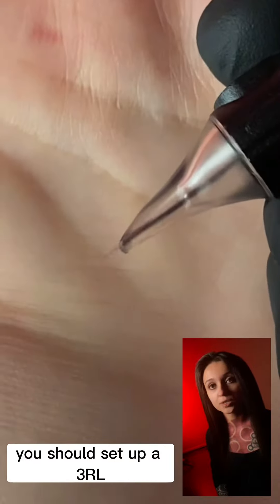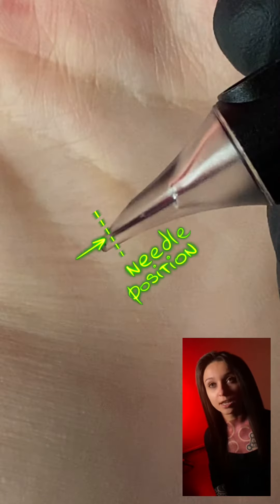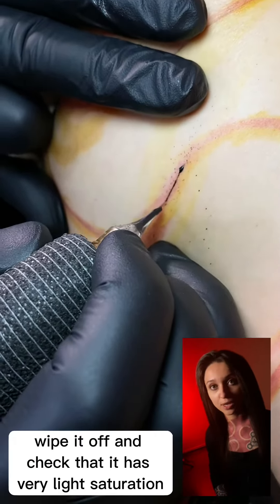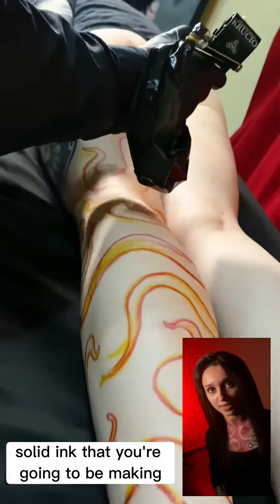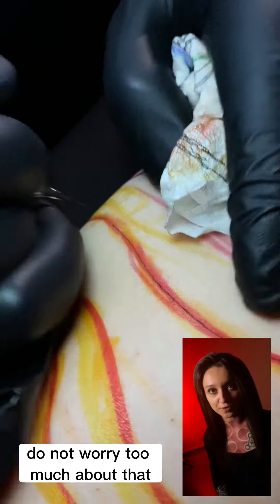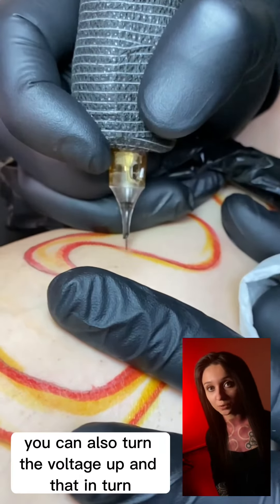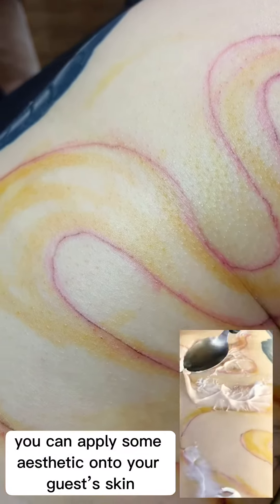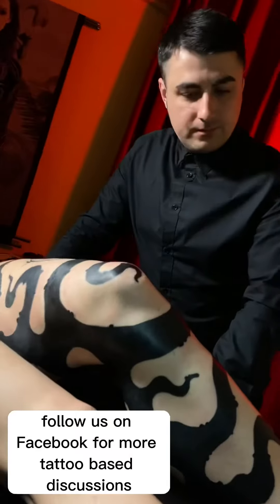How to prepare outlines for a BLACKWORK / BLACKOUT tattoo. NOT bloodlines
This tutorial video provides step-by-step instructions on how to prepare outlines for a blackwork tattoo. The video covers the necessary tools and materials required for the process, such as tattoo machines, needles, and ink. The video also includes tips and techniques , needles stroke, and needles position , including the importance of proper needle depth and pressure. By following the steps outlined in the video, viewers can learn how to create a professional-looking blackwork tattoo with outline that won’t show through.